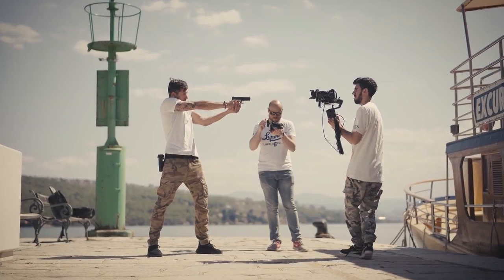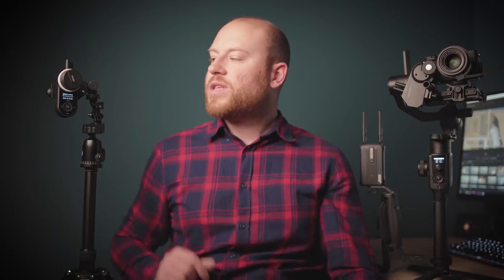How to focus pull the perfect wireless kill | MOZA iFocus in-depth review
This is a complete IN-DEPTH review using the iFocus wireless lens control system. In this video you will learn all the basics on how to nail the perfect Focus on a DSLR or Mirrorless or BMPCC 4K with the Moza iFocus Control System.

Gear used:
MOZA iFocus
MOZA Air 2
SONY A6400